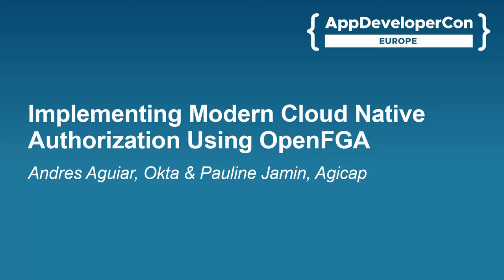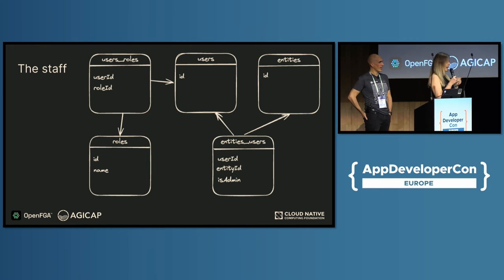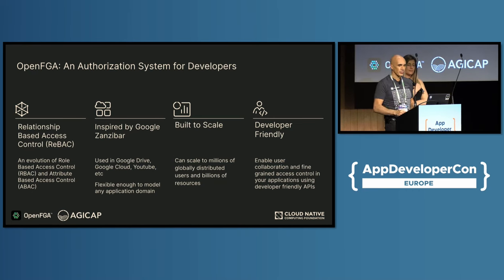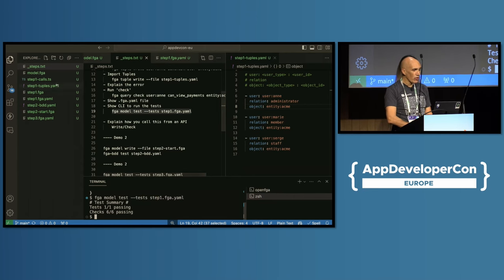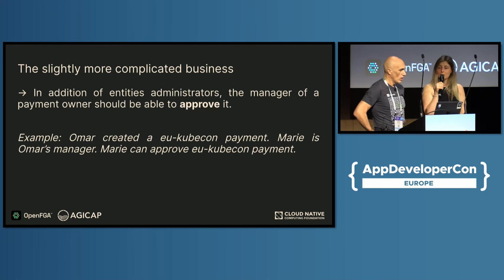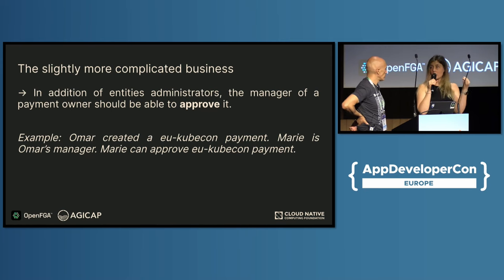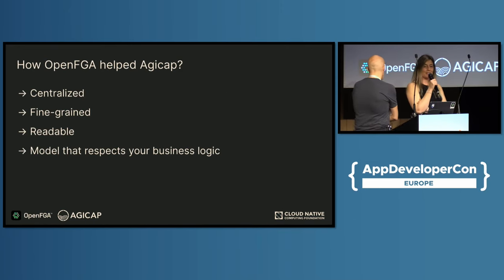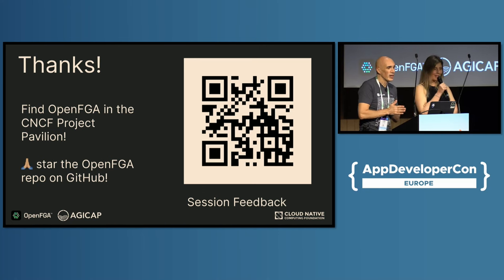Implementing Modern Cloud Native Authorization Using OpenFGA - Andres Aguiar & Pauline Jamin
Implementing Modern Cloud Native Authorization Using OpenFGA - Andres Aguiar, Okta & Pauline Jamin, Agicap

Agicap is a SaaS product that allows businesses to centralize cash flow monitoring and put cashflow at the heart of their financial management. As we expanded our market reach from SMBs to mid-market enterprises, we realized we needed to provide clients with complete control over defining fine-grained authorization policies. In the last 10 years, we've seen great progress in the world of authentication, but authorization is still challenging for most engineering teams, and we were not an exception. Authorization logic was mixed with application code and difficult to adapt to new requirements. We decided to explore using a Relationship-Based Access Control (ReBAC) approach using OpenFGA, a CNCF sandbox project, and we were able to satisfy our requirements. In our session, we'll explain ReBAC and OpenFGA, and describe how it was used at Agicap. We will also share insights into how Behavior-Driven Design (BDD) tools enabled our Product Managers to define authorization use cases.